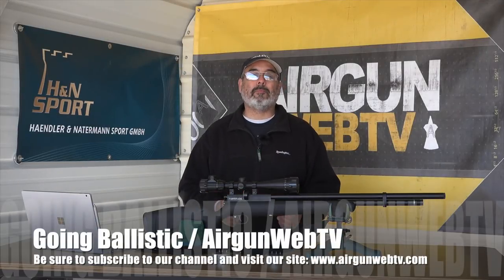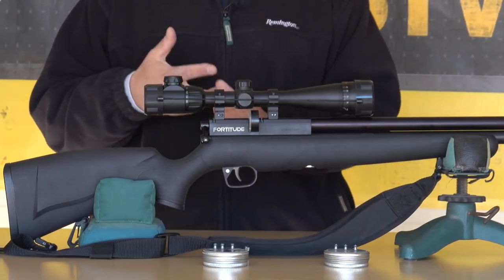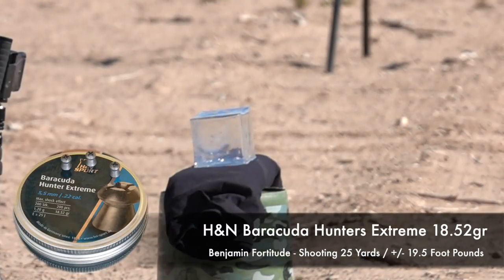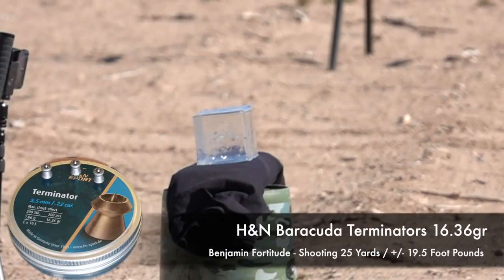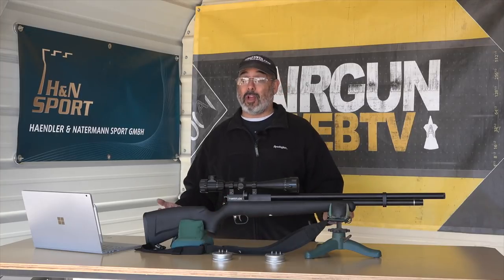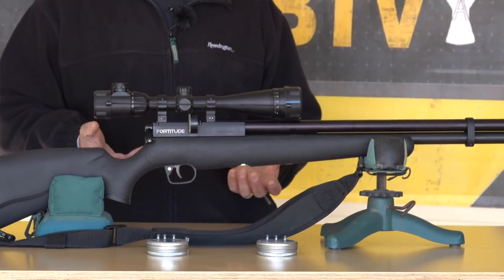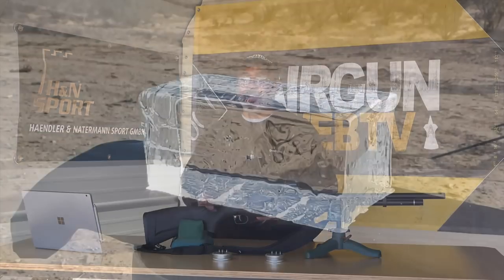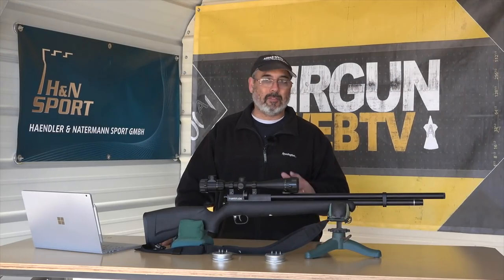Small Bore Airgun Ballistics – Benjamin Fortitude 22 and H&N Pellets Going Ballistic on AirgunWebTV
We’ve looked at some pretty expensive airguns to start out our Going Ballistic Series for 2019.  Now let’s look at a very budget friendly option.  The Benjamin Fortitude is a full featured airgun with a multi-shot magazine, regulator, and suppressor all built in.  What’s amazing about this airgun is the price.  At about $300, this is yet another entry in the super affordable PCP market.   Shooting at 25 yards, we found that the fortitude loved the H&N Baracuda Hunter Extreme Pellets as well as the H&N Terminators.  Both will shoot sub 1” groups at that distance, making them a great option for small game hunting in at close range.